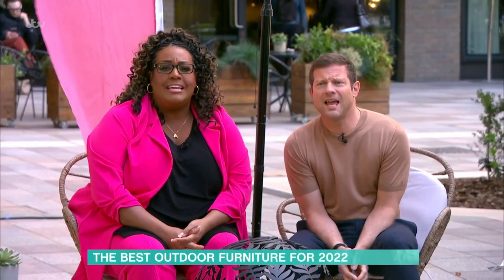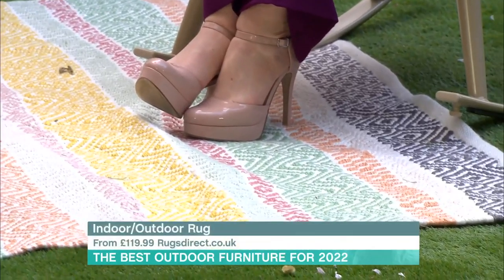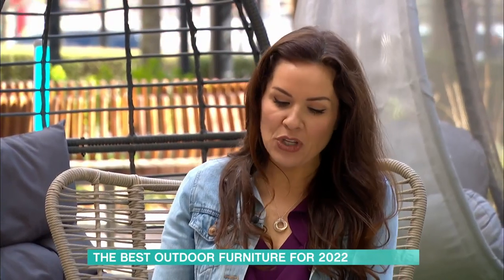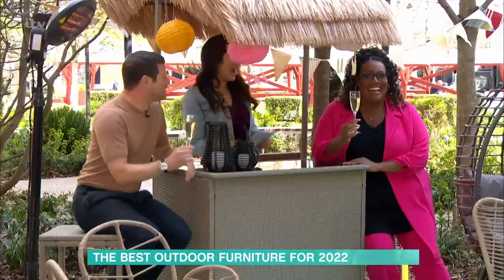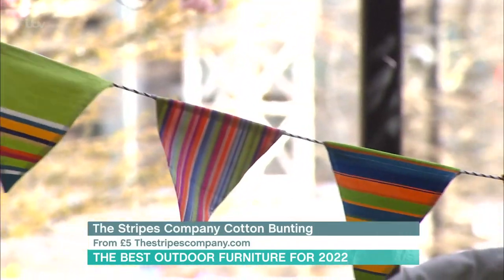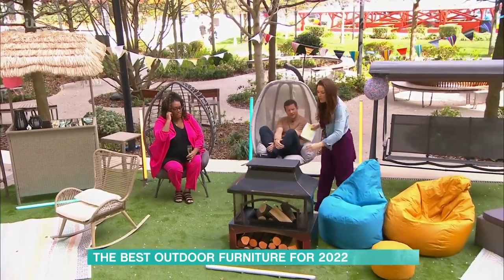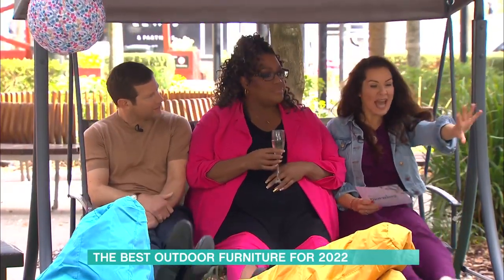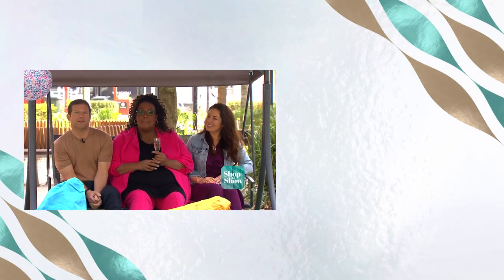Get Ready For Spring & Summer With Some Of The Best Garden Furniture | This Morning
This Sunday is the official start of spring, and with the UK currently basking in sunny weather, it’s hopefully a sign of things to come. But if you want to get your garden ready for the warmer weather you need to be quick… log burners, furniture sets, and the famous egg chair are already starting to sell out, so Georgina Burnett is here to help you get ahead with her pick of the best garden furniture for 2022.